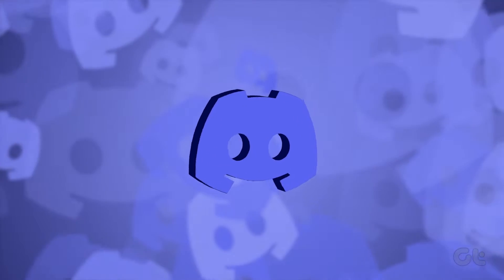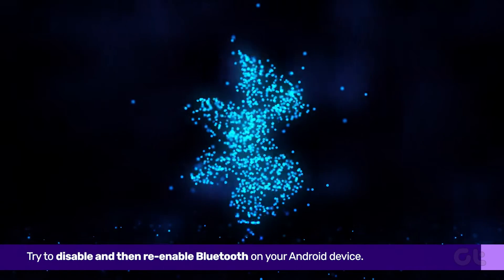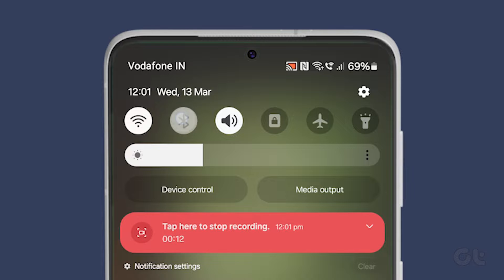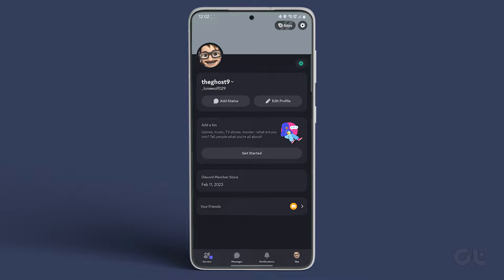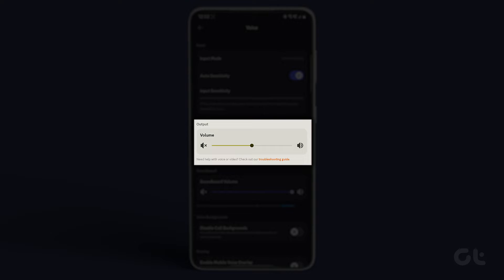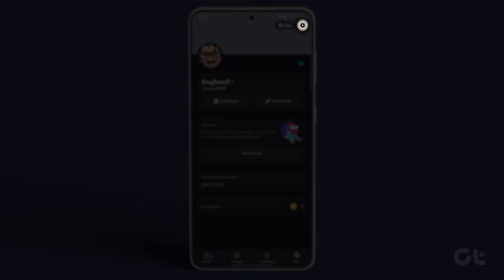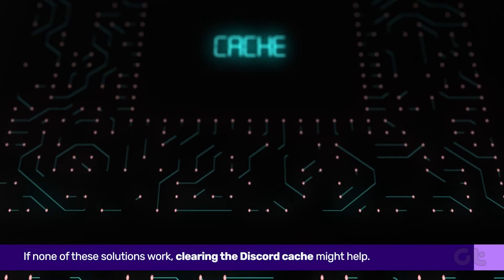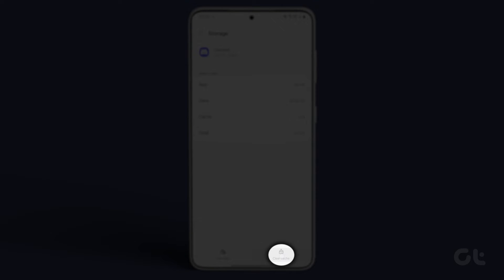How to Fix Bluetooth Not Working With Discord on Android | Bluetooth Headphones Not Working?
Are you unable to use Bluetooth with Discord on your Android smartphone?

In this video, we've provided possible solutions to fix this issue and get Bluetooth back on track.

00:00 - Intro
00:08 - Toggle Bluetooth On and Off
00:25 - Check Output Volume
00:47 - Disable Noise Suppression
01:05 - Clear App Cache
01:19 - Outro